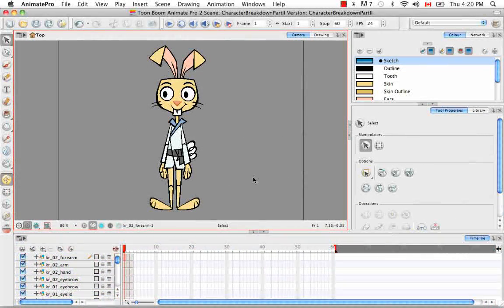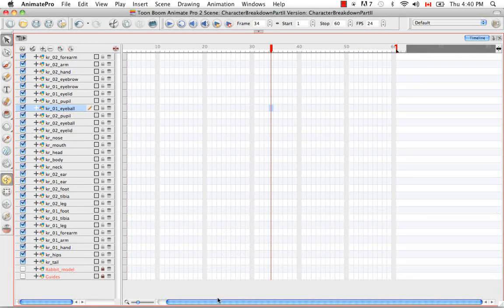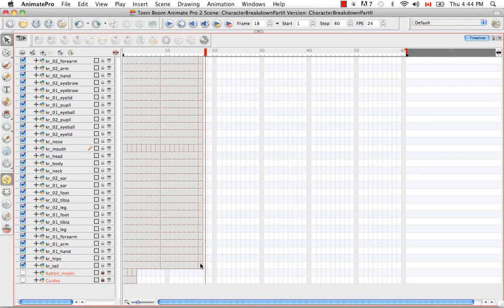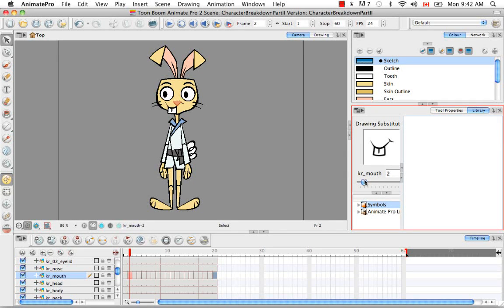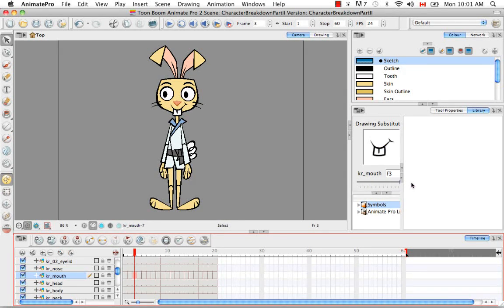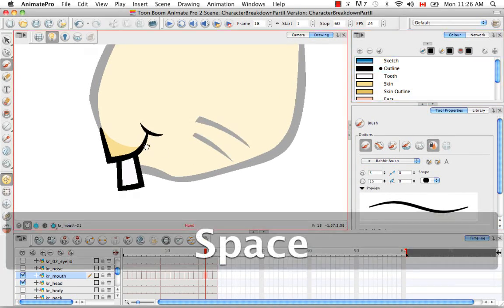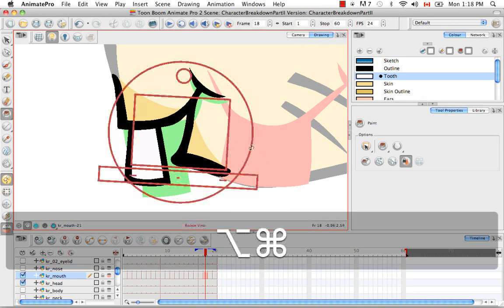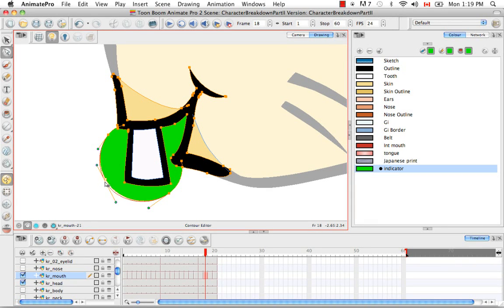43. Animate - Animate Pro Tutorials: Creating Extra Drawings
Creating Extra Drawings